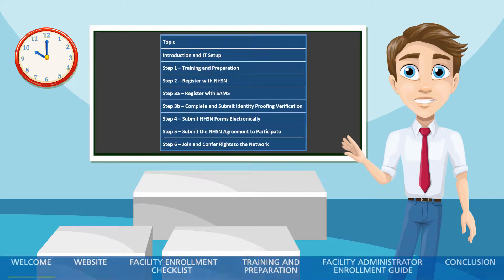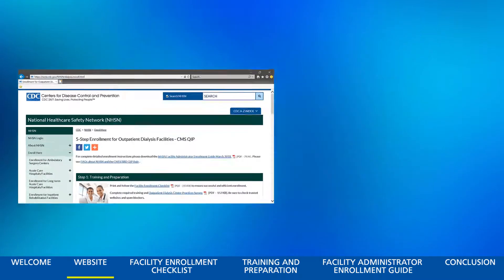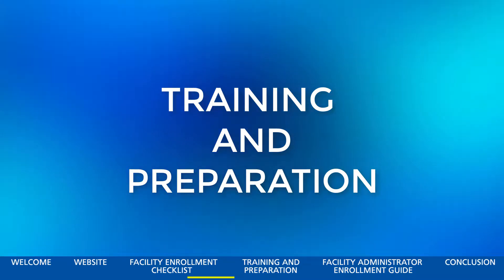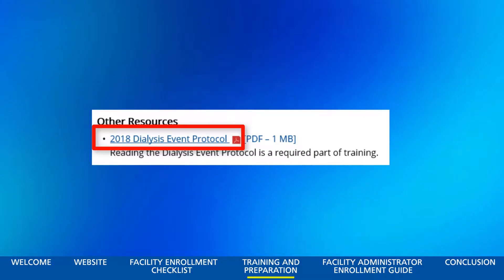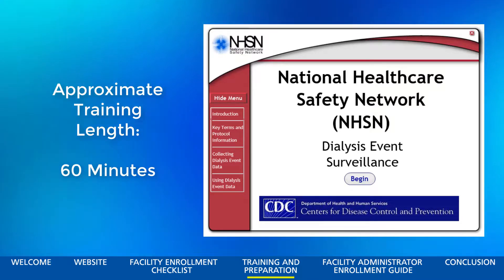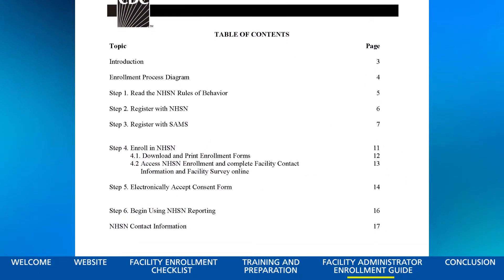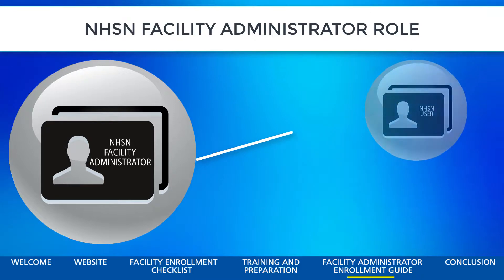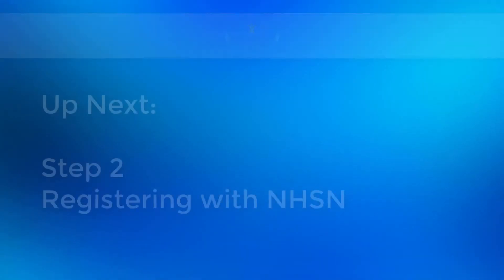Training and Preparation - Video 2 | ESRD NCC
Learn the training and preparation required for the five-step NHSN enrollment process.